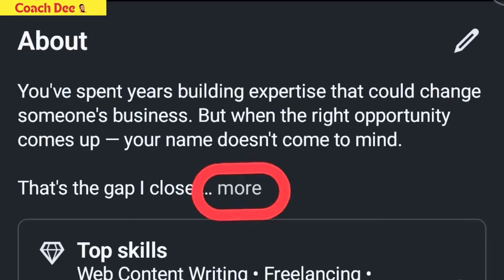How to Write a LinkedIn About Section That Gets You Inbound Leads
Your LinkedIn About section is the most powerful conversion tool on your profile — and most people are wasting it on a generic bio nobody reads.

In this video, I break down the exact SPCA framework I use to write About sections that stop the scroll, build trust, and turn profile visitors into inbound leads — with real examples, opening line formulas, and the three critical mistakes that kill your results even when the structure is right.

If you want to know how to write a LinkedIn About section that actually works — for attracting clients, landing opportunities, or building your personal brand — this is the video.

What you'll learn:

✅ Why your About section is a conversion tool, not a biography

✅ The SPCA framework — four sections that move a stranger to a lead

✅ Three opening line formulas that earn the "see more" click every time

✅ How to present the problem your ideal reader is living with

✅ The closing CTA most people forget — and why it costs them leads

🎁 FREE LinkedIn Profile Audit Scorecard — Self-audit your profile and see how you compare to the top 1% in your industry:

CHAPTERS:

00:00 — Intro

00:45 — What your About section is actually for

01:05 — Introducing the SPCA framework

01:50 — S: Stop the scroll — your opening line

02:30 — P: Present the problem you solve

03:10 — C: Connect your story to their solution

03:55 — A: Ask for the action

04:30 — Three mistakes killing your About section

05:15 — Free audit + what to write today

💬 Drop the first line of your LinkedIn About section in the comments — I'll tell you if it earns the click.